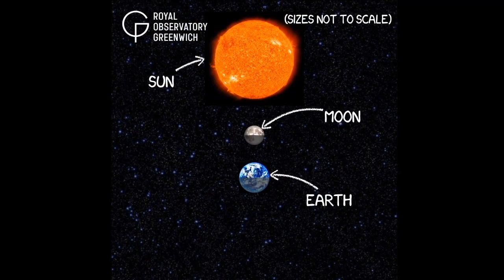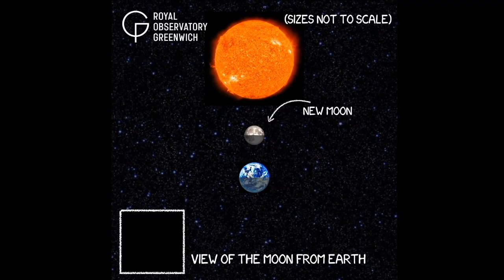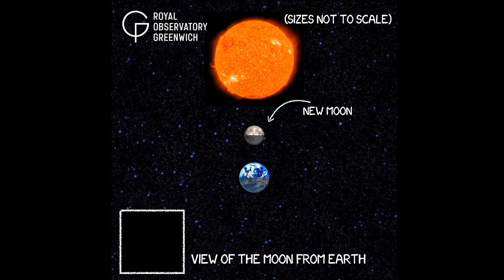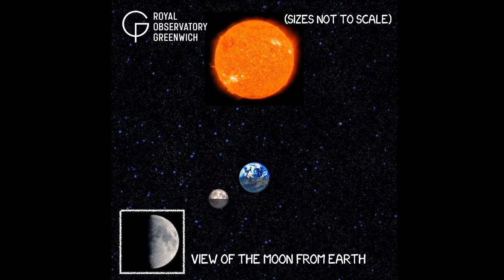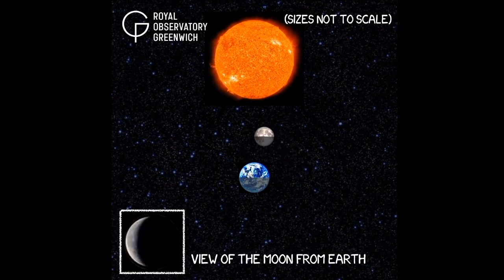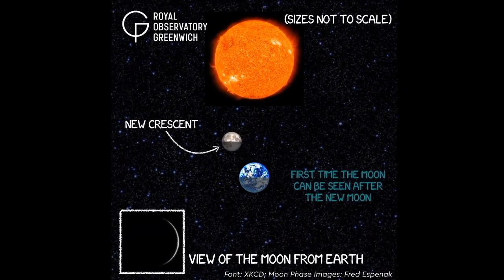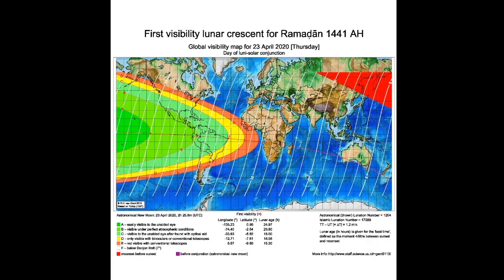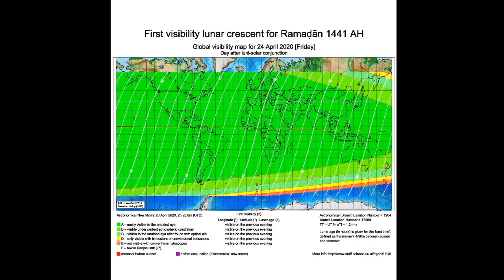Sighting the Crescent Moon | Ramadan, Islam & Astronomy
Join Royal Observatory astronomer Emily Drabek-Maunder and New Crescent Society founder Imad Ahmed to find out more about how astronomers use the phases of the Moon to predict the dates for Ramadan each year.

How do we know when the new crescent moon is likely to appear? And why is there such a close connection between the Islamic calendar and astronomy?